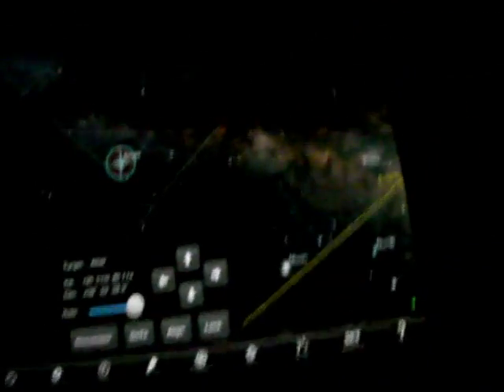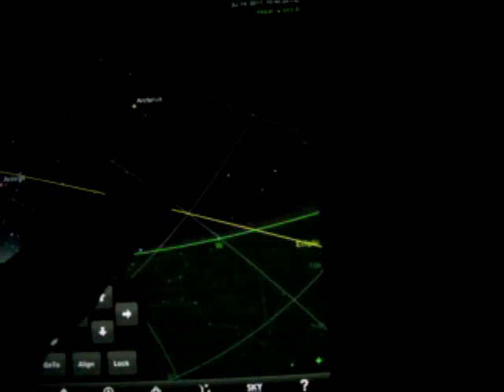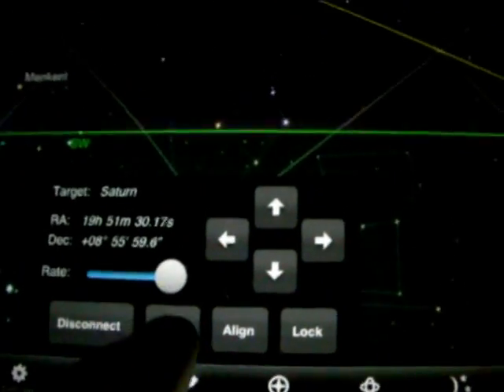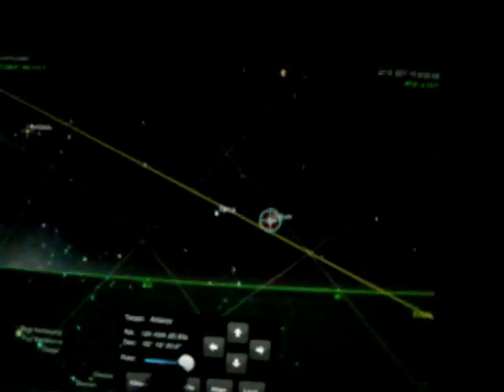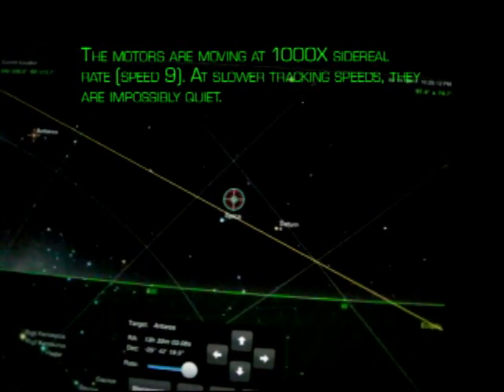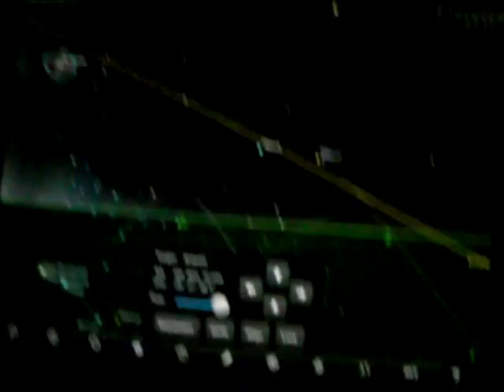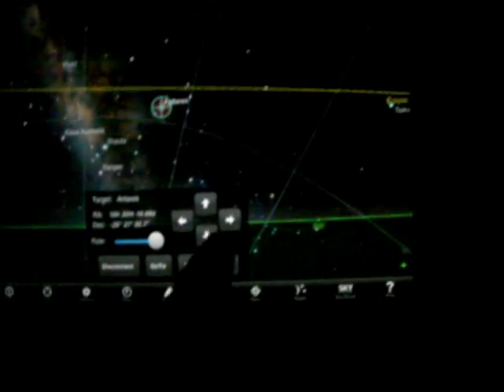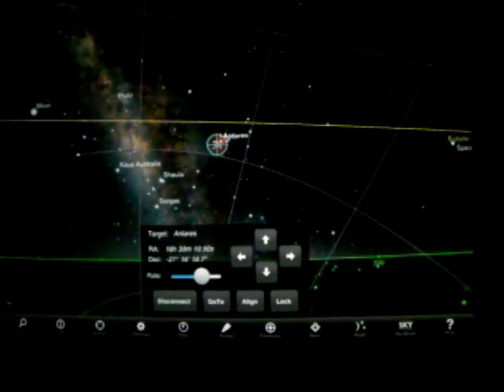Orion XT10g with SkySafari Pro control on the iPad2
A very quick overview of the Orion XT10g 10" GoTo Dobsonian being controlled by SkySafari Pro on the iPad2. This video will be changed after I shoot some daylight video showing more details.